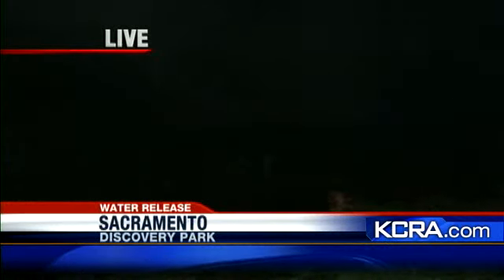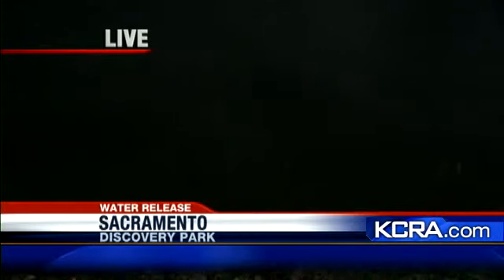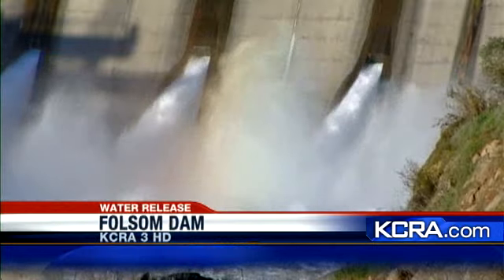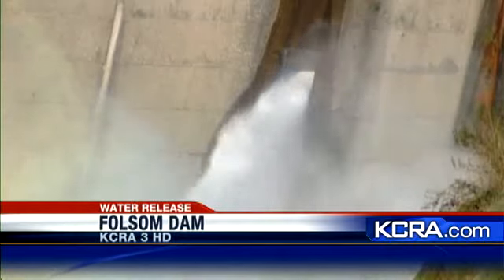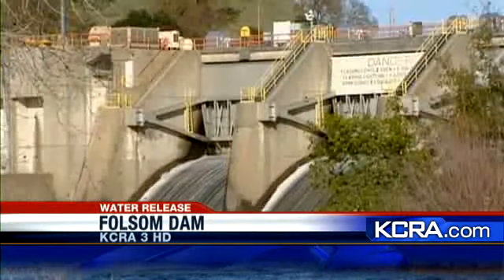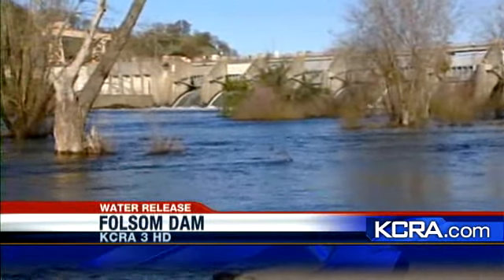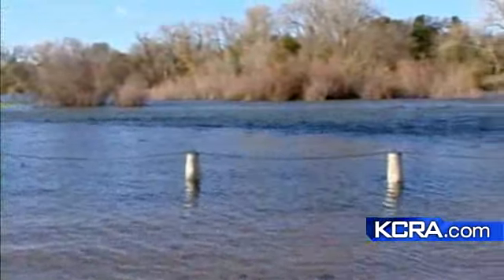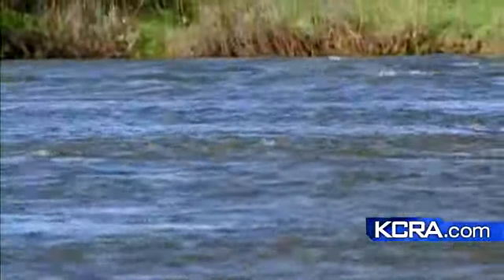Water High At Discovery Park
Water was high at Discovery Park early Thursday as officials increased releases from Folsom Lake in advance of stormy weather.